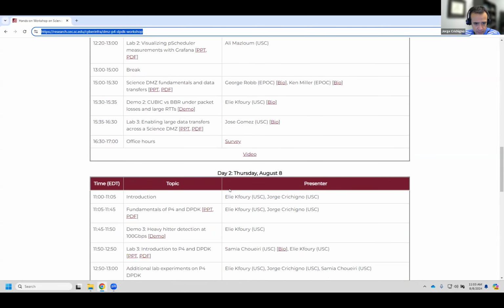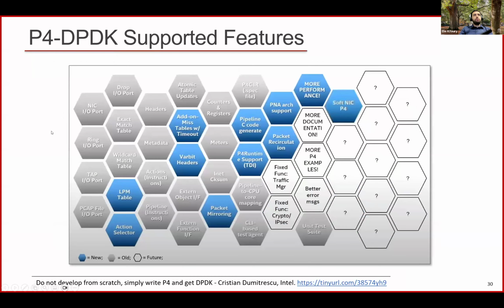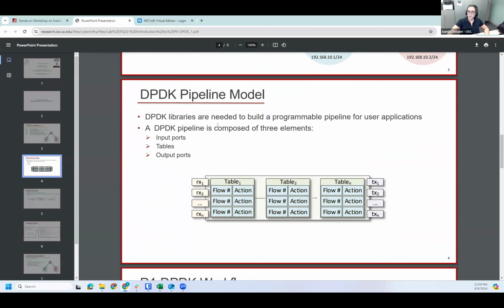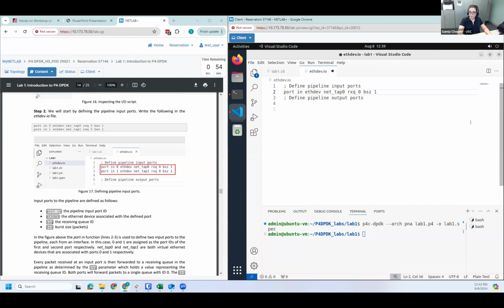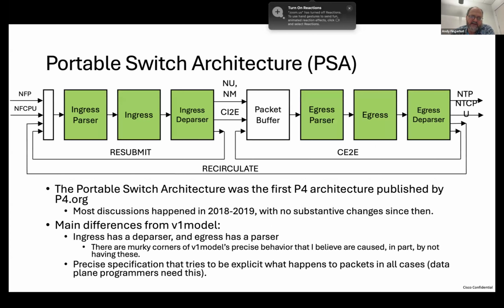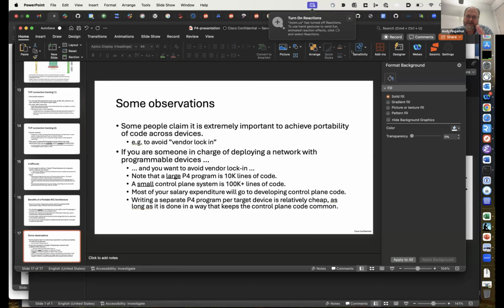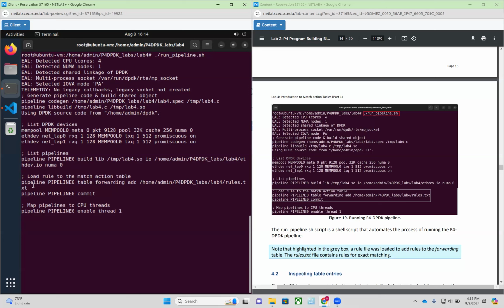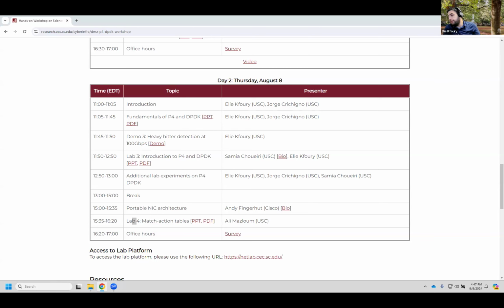Hands-on Workshop on Science DMZ and P4-DPDK (Workshop August 8, day 2, part 2)